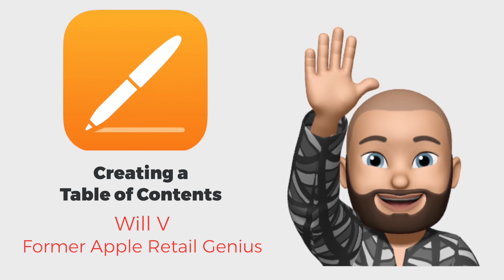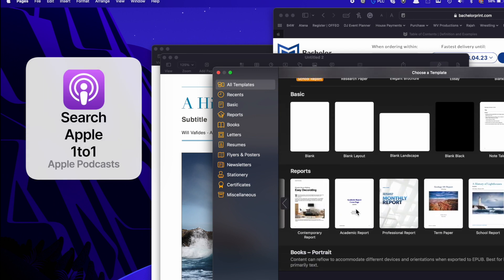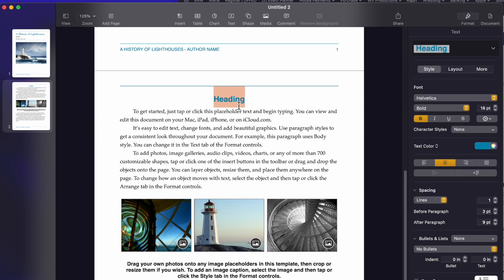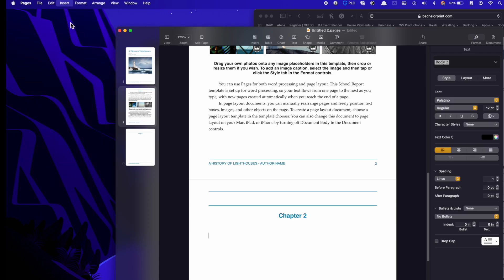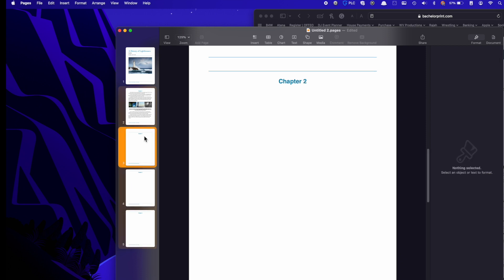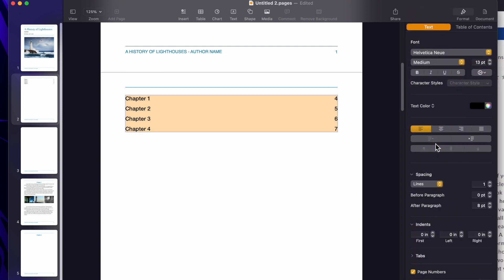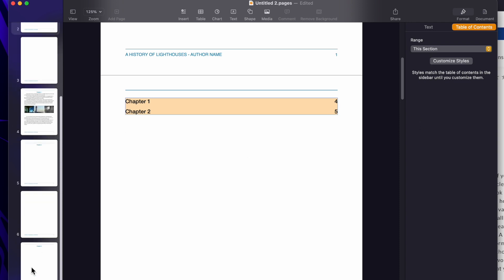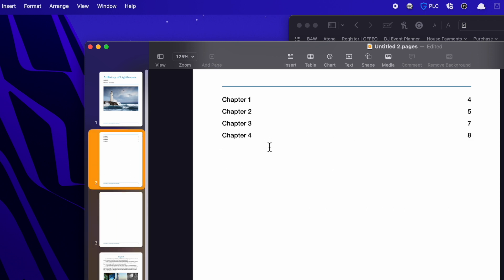How To: Create Table of Contents in Apple Pages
Learn how to automatically add a table of contents in Apple Pages.
We discuss paragraph styles, page break vs section break, and inserting the Table of Contents.